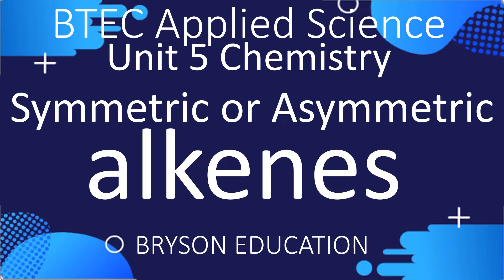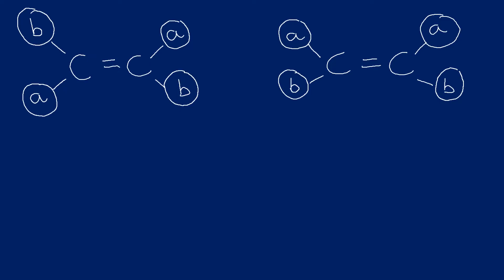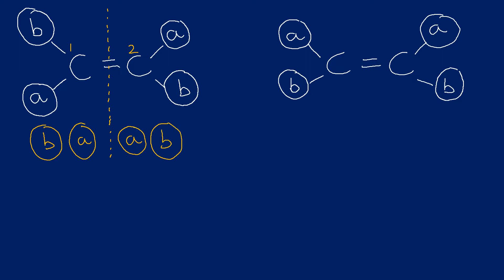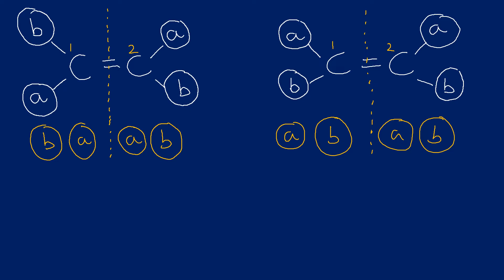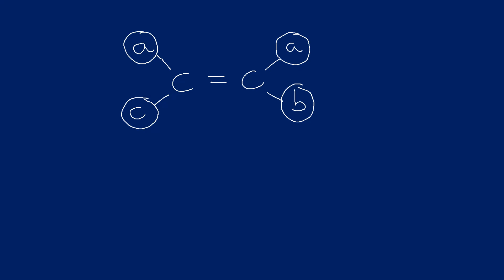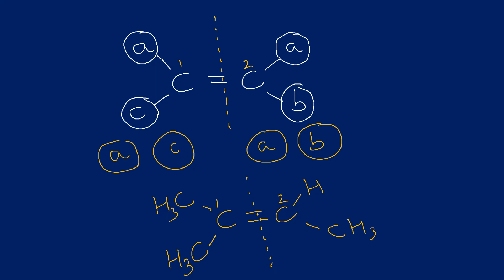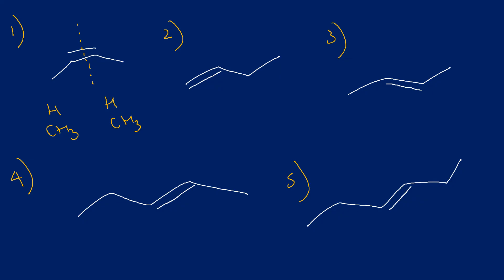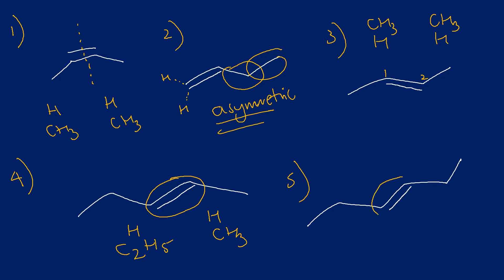BTEC Applied Science - Unit 5 Chemistry - Symmetric and Asymmetric Alkenes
BTEC Applied Science Unit 5 Chemistry. Looks at different identifying alkenes as symmetric or asymmetric. Also good for AS Chemistry as an introduction to Organic Chemistry.